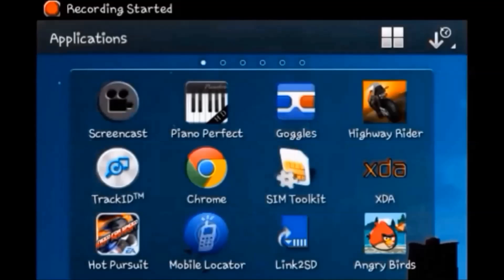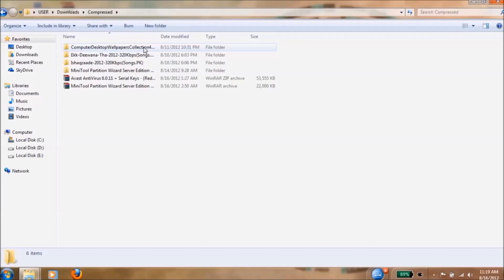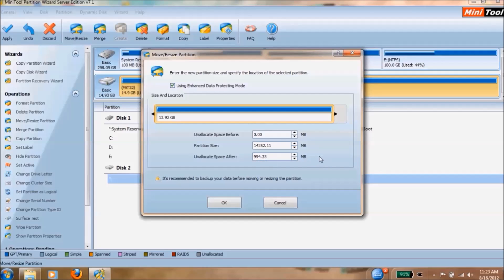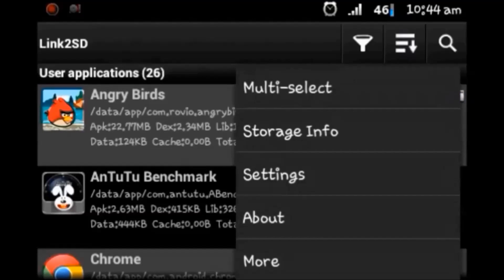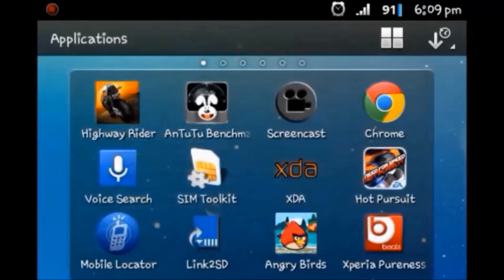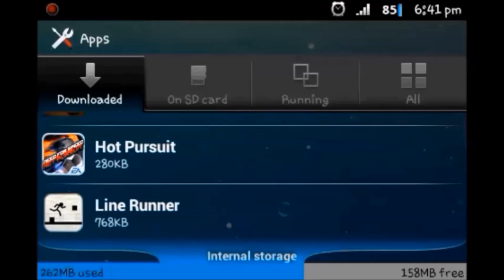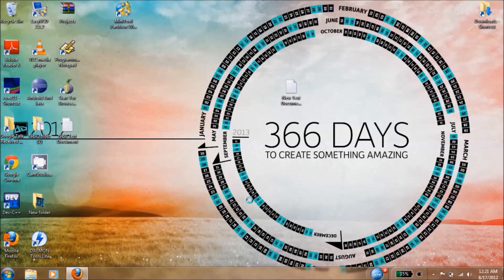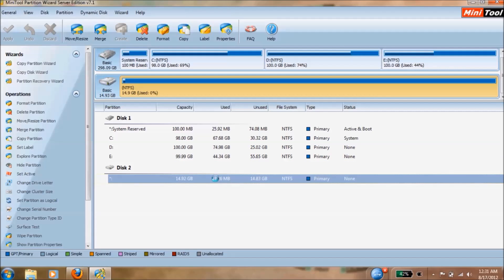Full Tutorial:How to free internal memory of android device...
Facing the problem of low memory on your android device..??? not know how to free up your internal memory...
Here is my full tutorial which help you to know  "how to free internal memory of your android device"..

Tools you needed...
1)Rooted android device
2)mini tools
 here is the link to download the mini tools
3)link2sd(available free of cost on android market)

Apart from this i have also show you the performance of the app and a quick comparison of moving an app by app2sd or app manager and by creating a partition

Just follow all the steps.. For any query regarding this write me on my comment box